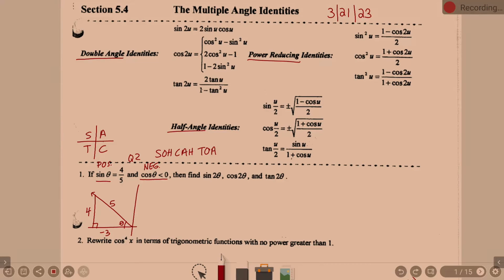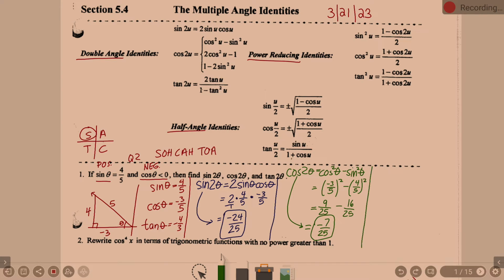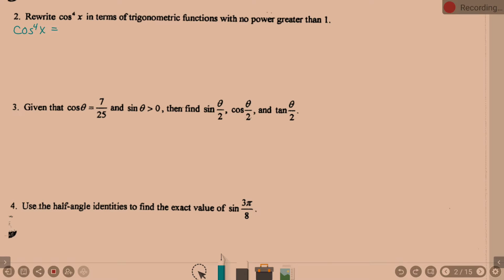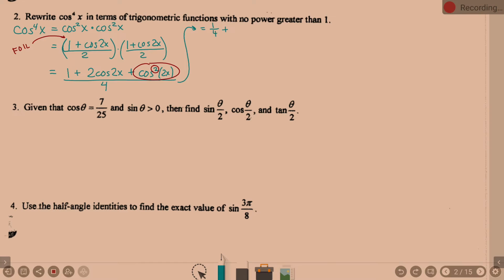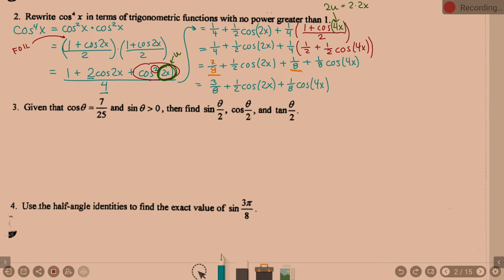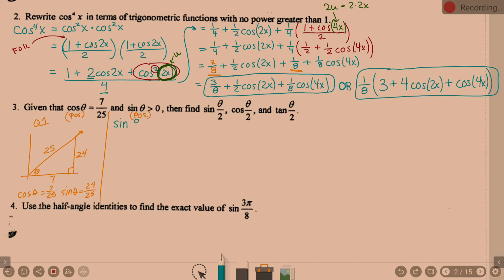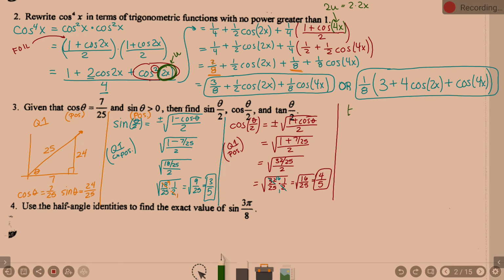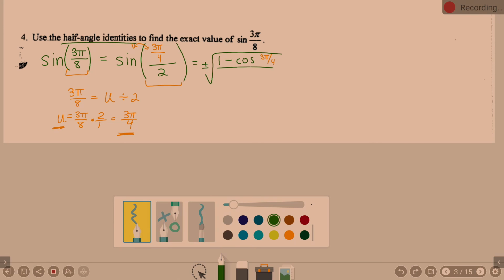PC Lesson 5 4 Day 1